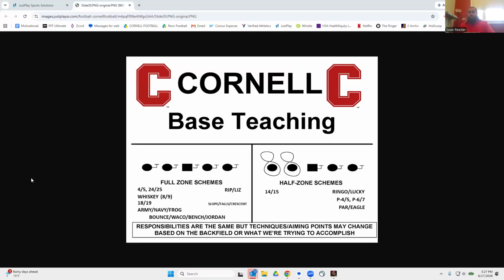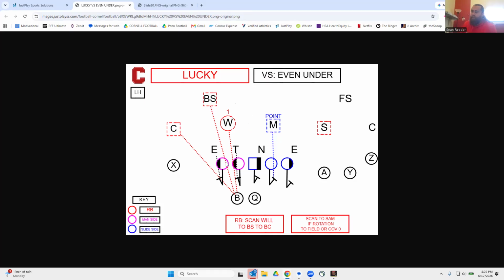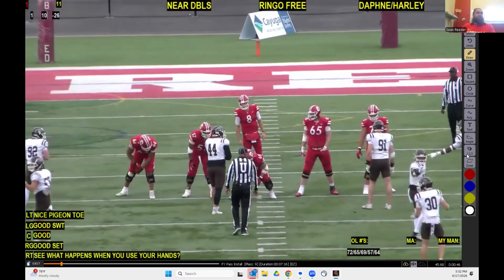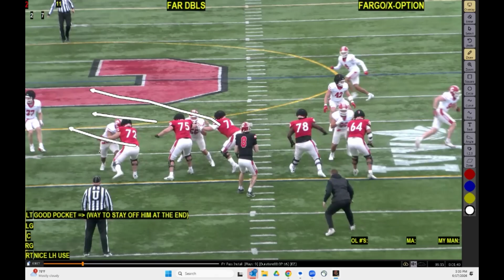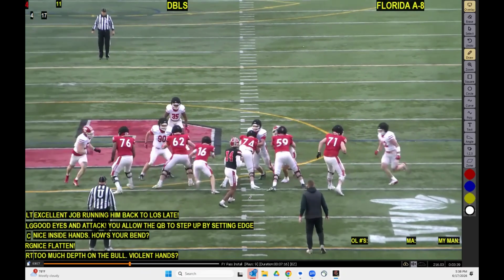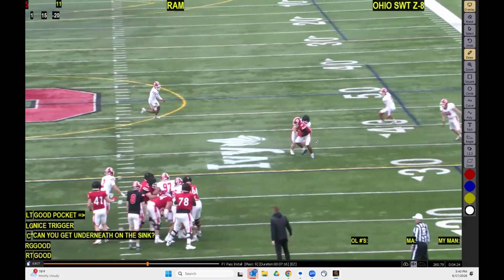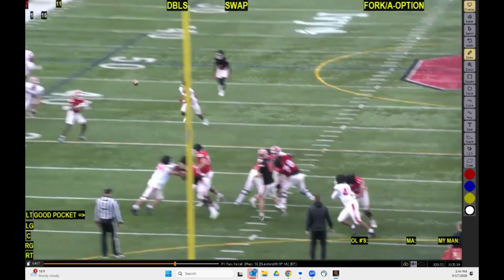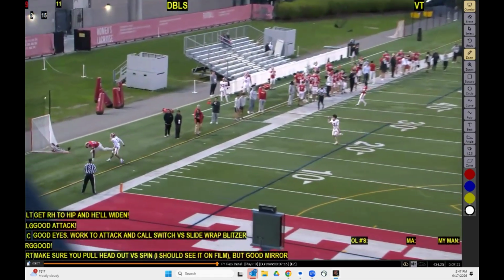Ringo/Lucky Install 2